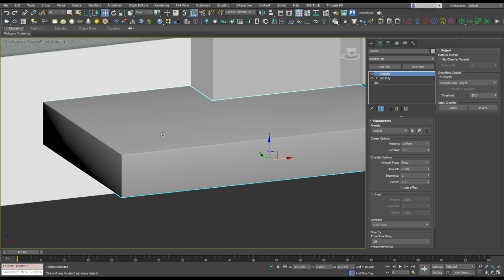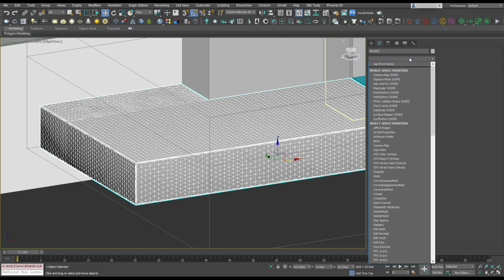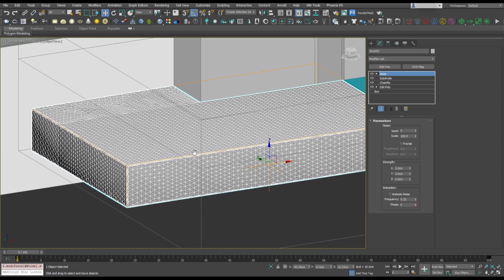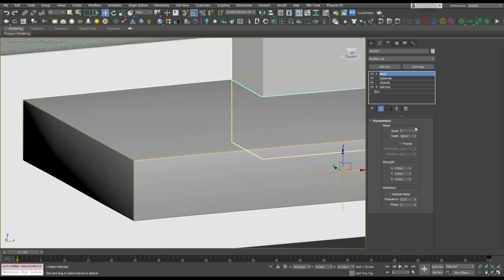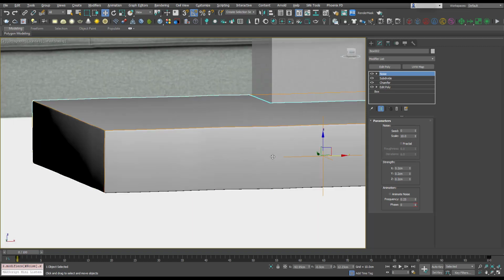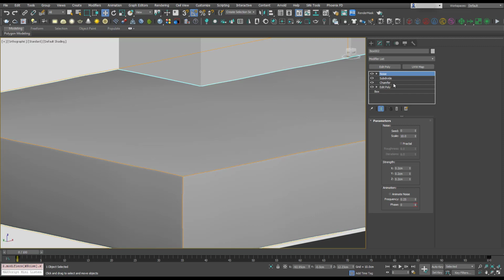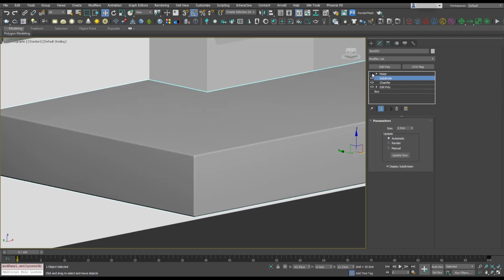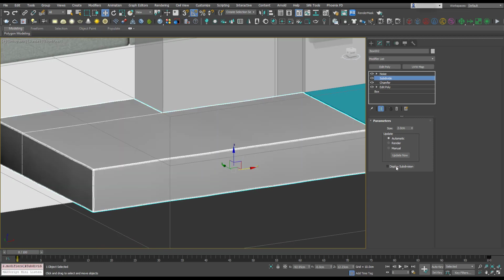Add Noise To Everything | Number 1 CGI Mistake?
Add noise to everything. Nothing in real life is actually flat, so it shouldn’t be flat in CGI. When you see light bouncing off of a surface it is never going to bounce perfectly. This is the number one give away that an image is computer generated. It looks too perfect. The edges are too sharp or everything is perfectly flat.

I would suggest adding noise to a model using the noise modifier. Adding a noise map to the bump is cool, but for me subdividing the mesh and adding a noise modifier is the way forward.